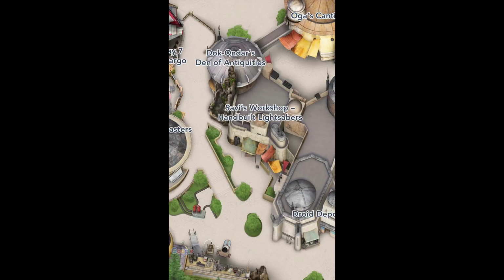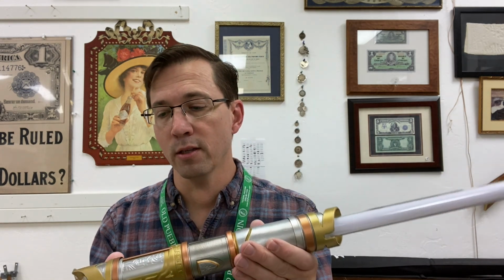Star Wars Galaxy's Edge - Prebuilt Lightsaber or Build Your Own?